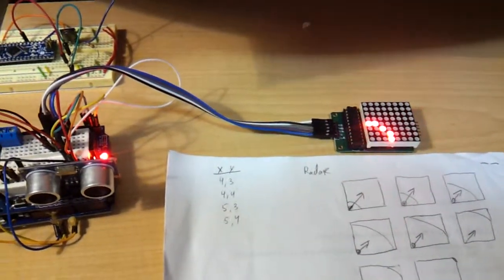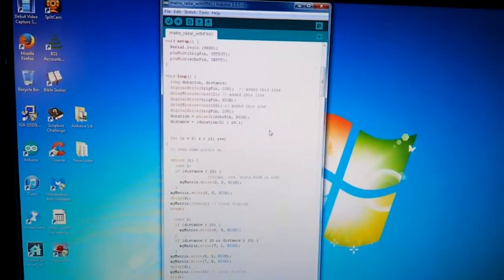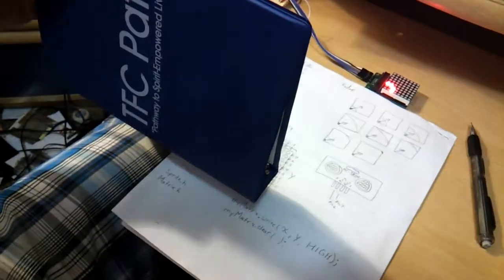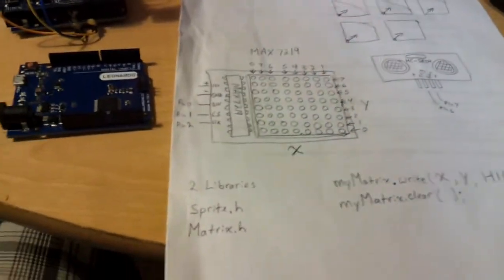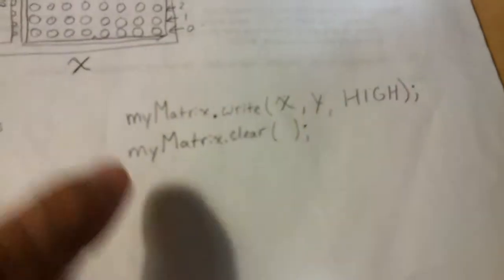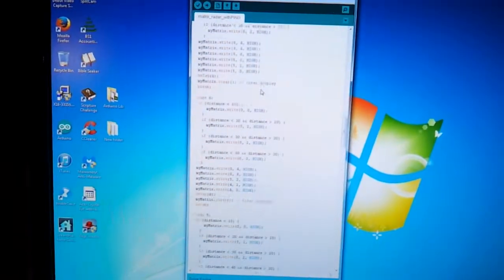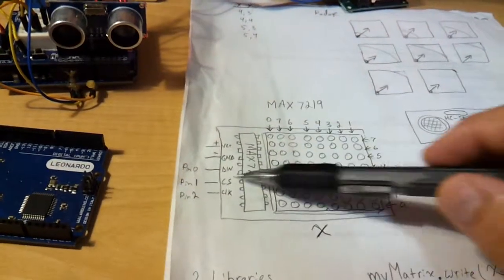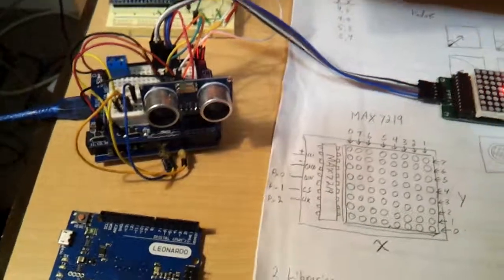Matrix display for Radar, HC-SR04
SUPER EASY TO BUILD!
the code is repetitive.